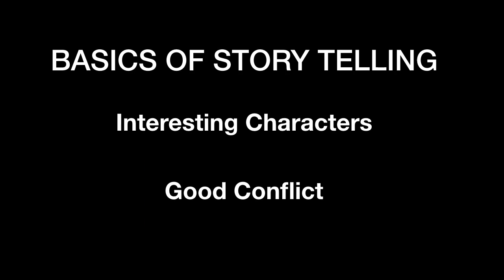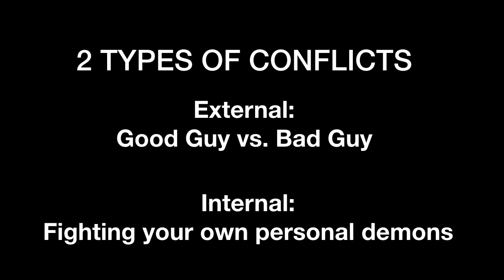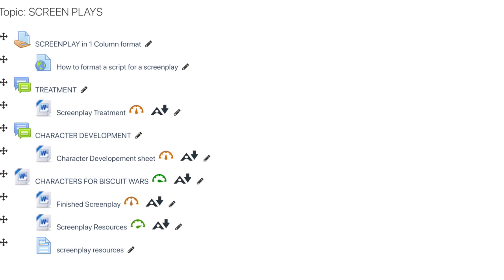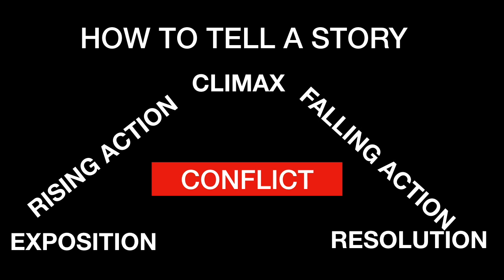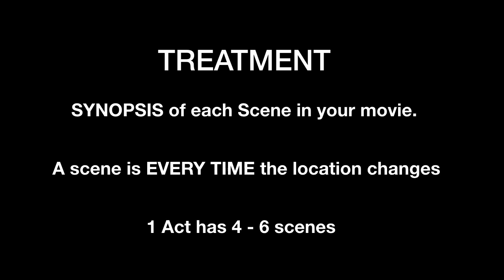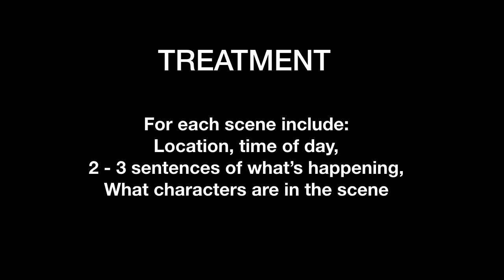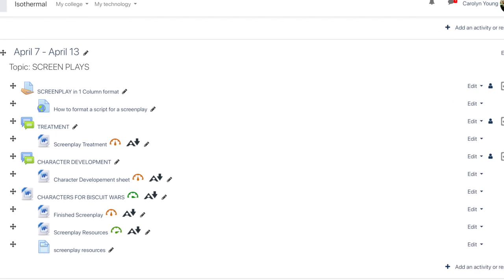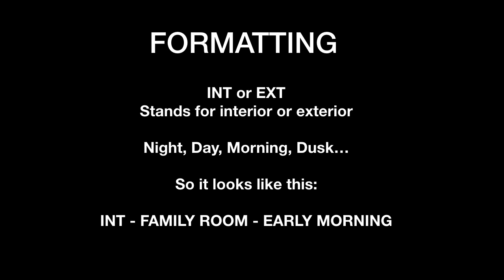WRITING WK 4_6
This video is about WRITING WK 4_6